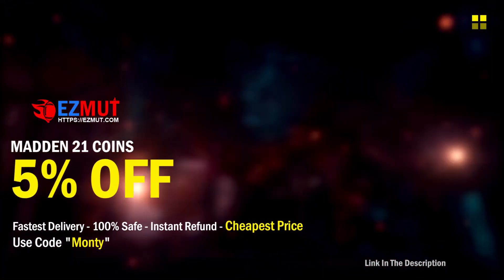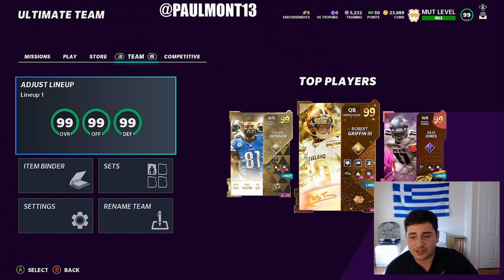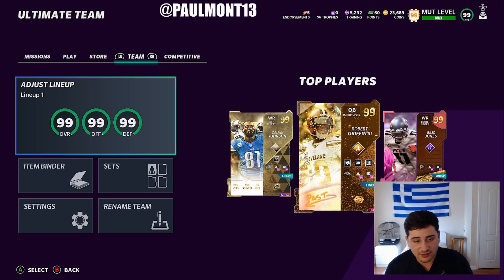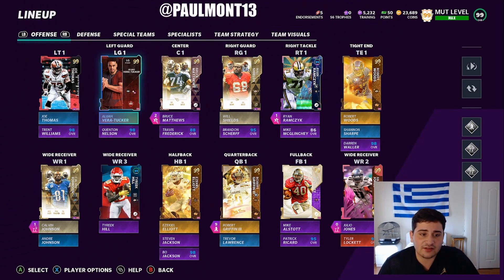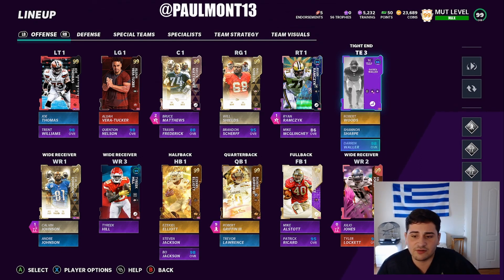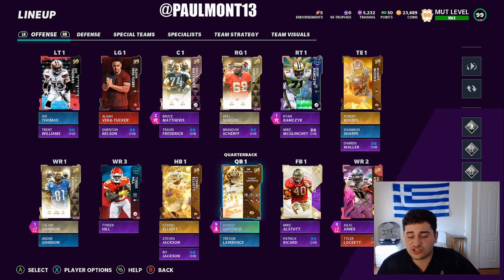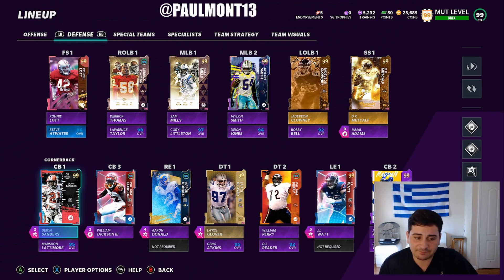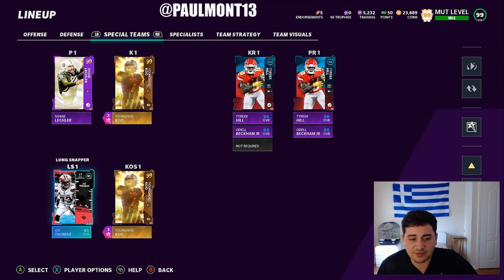SQUAD UPDATE! FINALLY 99 OVERALL! MADDEN 21 ULTIMATE TEAM!